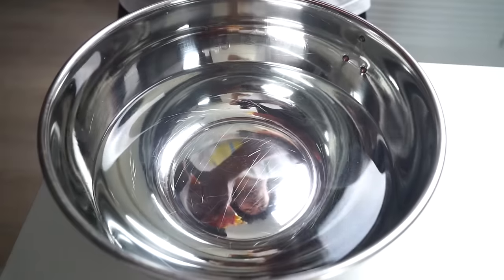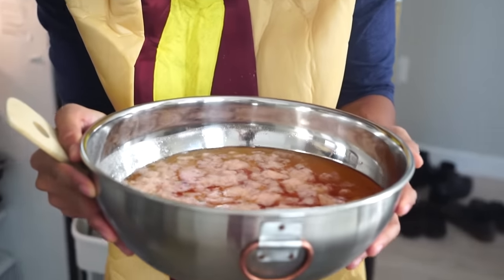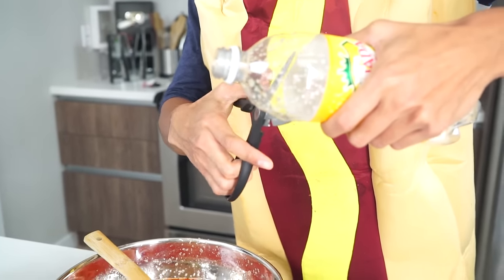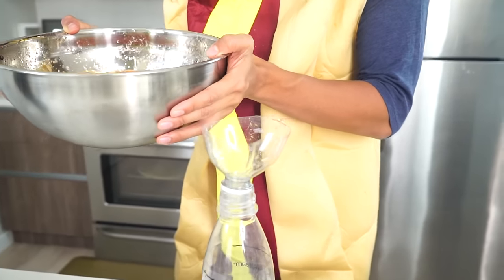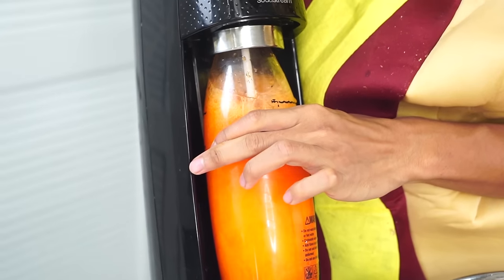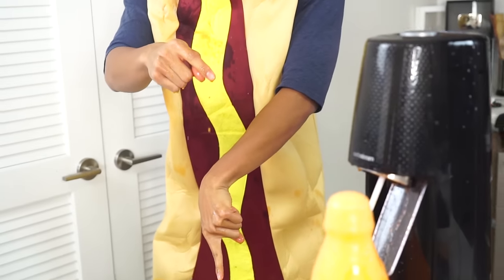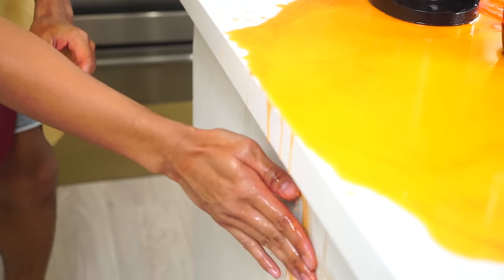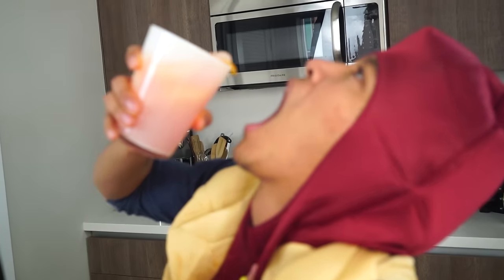DIY CANDY CORN SODA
candy corn soda
Today I made a soda out of candy corn! tell me what you think of it